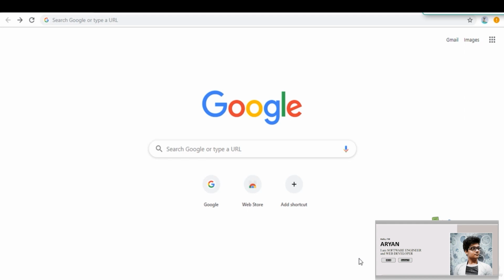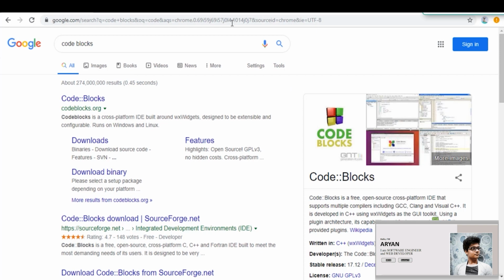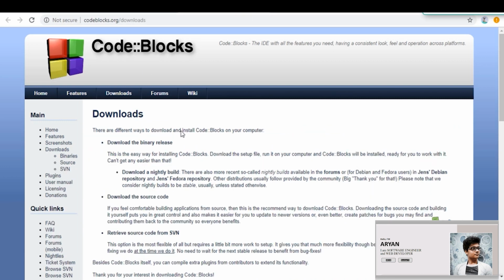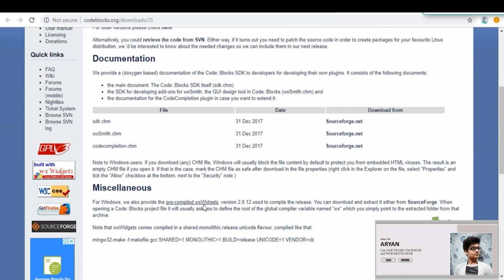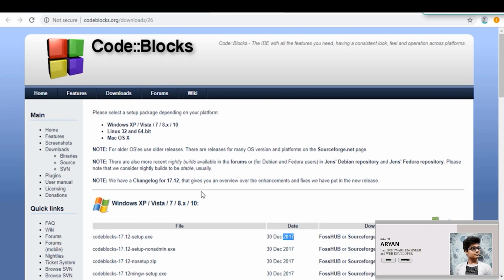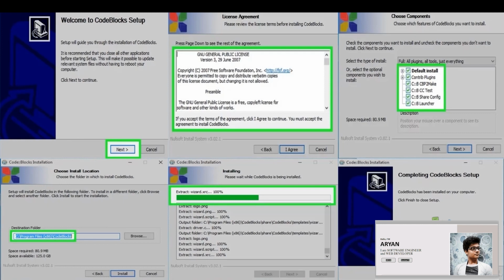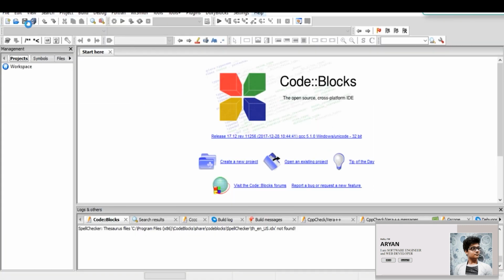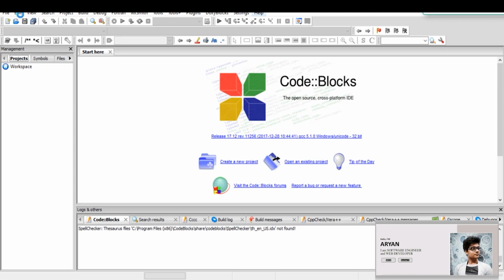C++ Tutorial for Beginners to Advance level(Install IDE) part-1